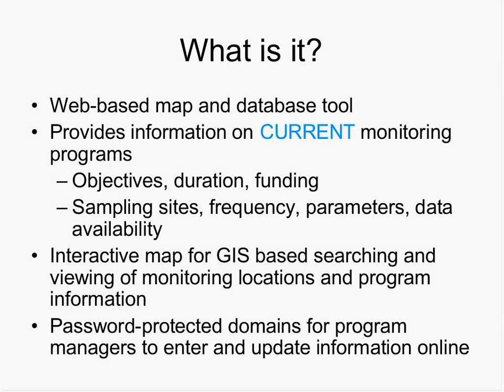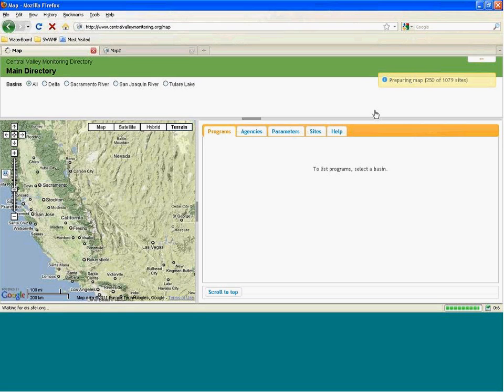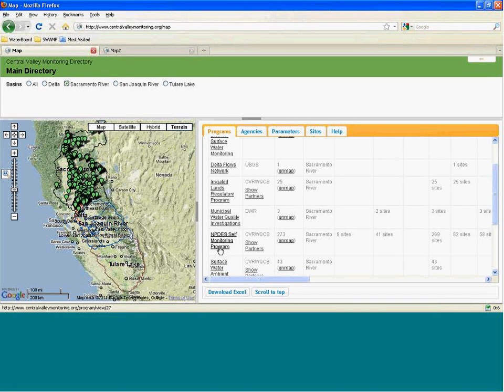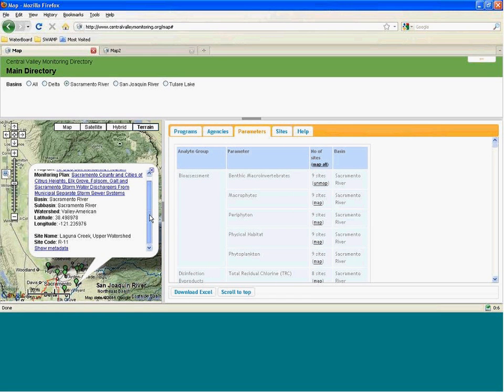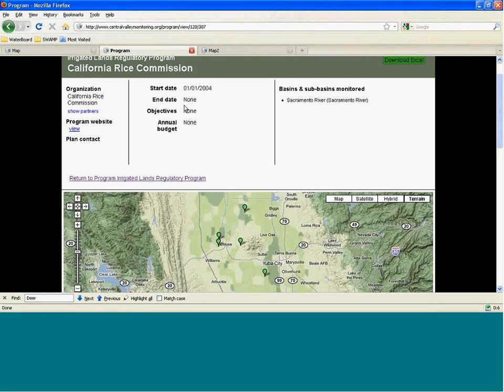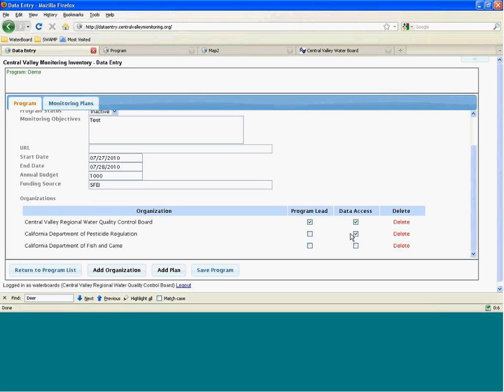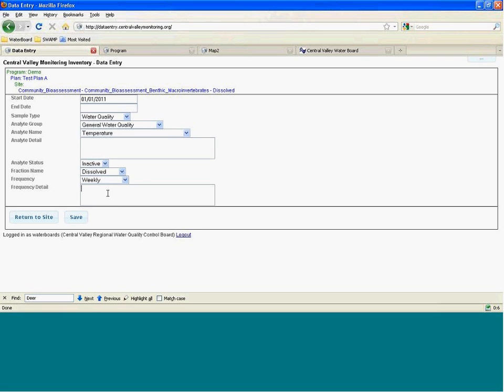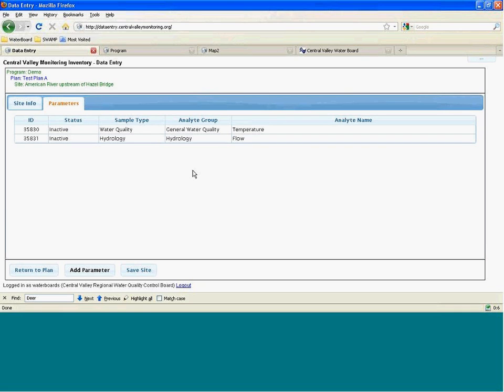Monitoring Directories: A Demonstration of the Central Valley Monitoring Directory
This webinar is about the usefulness of water quality monitoring program directories.

The Central Valley Monitoring Directory provides access to program and metadata for current water quality monitoring efforts in the Central Valley watershed. The directory has been developed to help improve the coordination and integration of existing monitoring efforts. Monitoring information is accessed through an interactive map and forms. Links to actual water quality data (hosted elsewhere) have been provided when available.

Features include:
Monitoring program information (objectives, duration, funding) and metadata (sampling sites, frequency, parameters, data availability)

An interactive map for searching and viewing of monitoring locations and program information.

Password-protected domains as a convenient tool for program managers to enter and update monitoring information